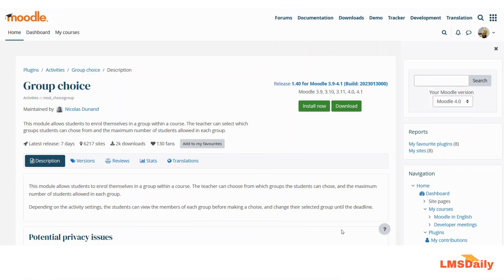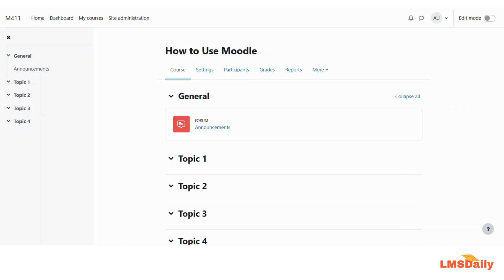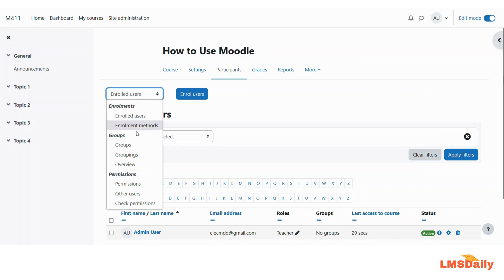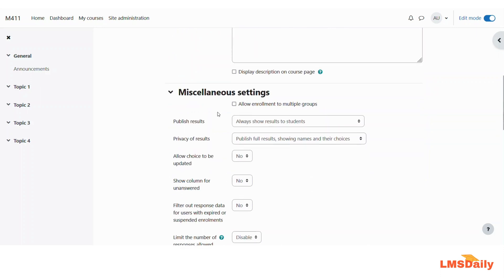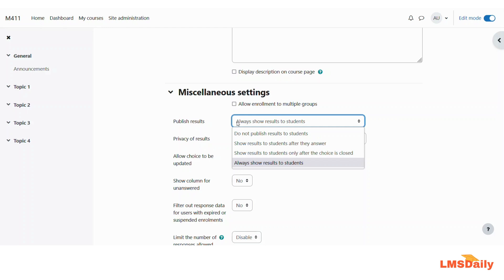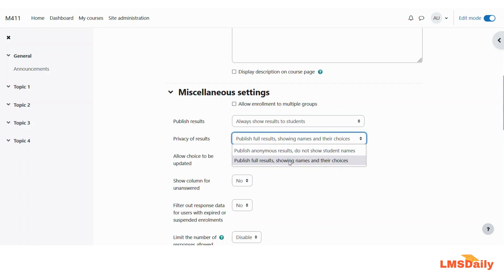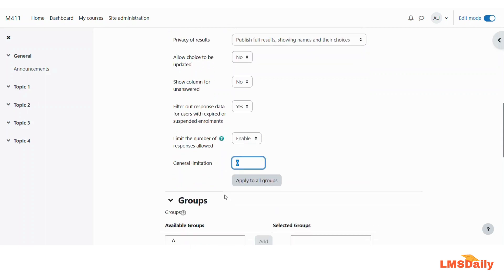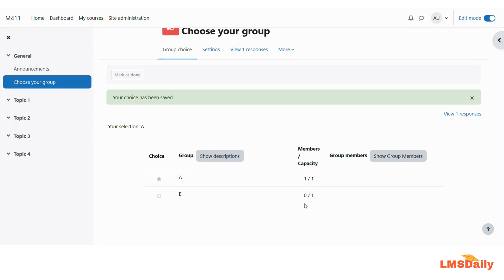How to allows students to enroll themselves in a group within a course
Moodle LMS allows you to extend the functionality in all areas by using Moodle plugins. At present, there are more than 2055 plugins in the official repository. In this post, we will see about the Group Choice Plugin which allows students to enrol themselves in a group within a course.

This can be helpful in scenarios where you want the students to choose their own group. You can limit the number of participants within each group. As a teacher you can also select the groups, which the students can see to choose from.

The Group Choice Plugin is among one of the most popular plugins in the Moodle plugins directory. You can download the latest version of the Group Choice plugin from this link. You can follow this guide to learn how to install a Moodle plugin.

Depending on the activity settings, the students can view the members of each group before making a choice, and change their selected group until the deadline.

How to setup Group Choice Plugin?

As a teacher in your course, go to Course administration -Users -Groups and make sure you have the desired groups already created.
With the editing turned on, add Group Choice from the Activity chooser.
Give it a name and, if required, a description.
Decide if the students can choose only one group or several.
If you don’t want students to know who is in the groups, select “Do not publish results to students”. If you only want them to see after they choose, select “Show results to students only after they answer”.
Choose the groups you wish the students to select from by clicking them in Available groups and moving them over to Selected groups. Several may be selected and added at once.